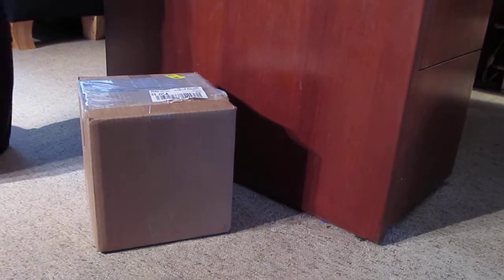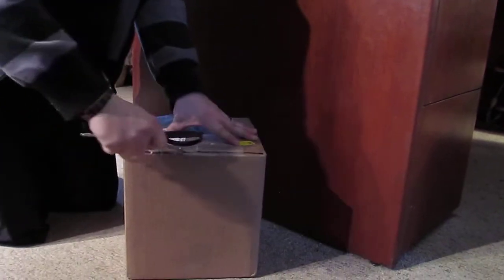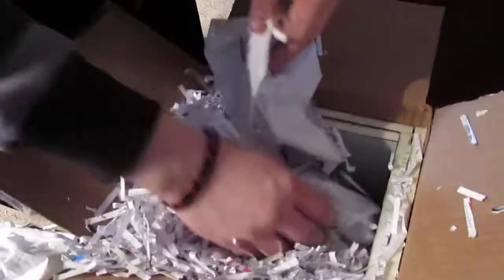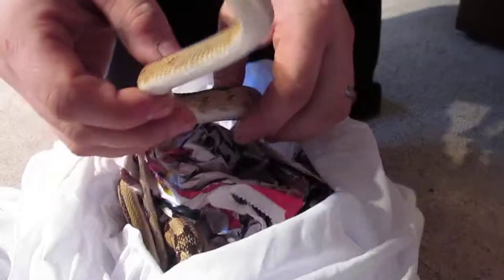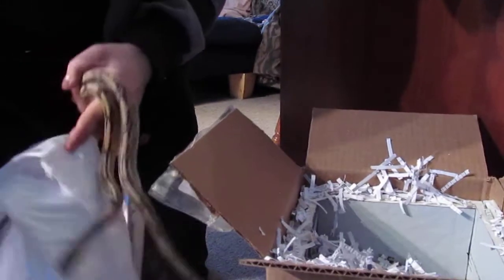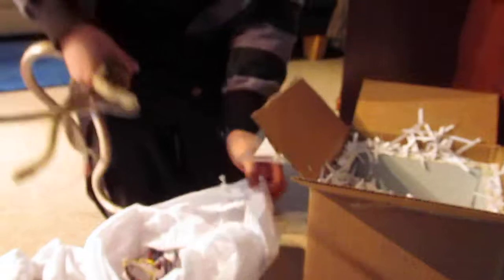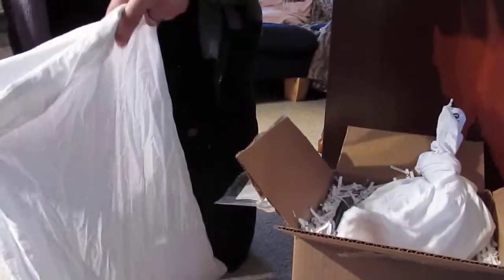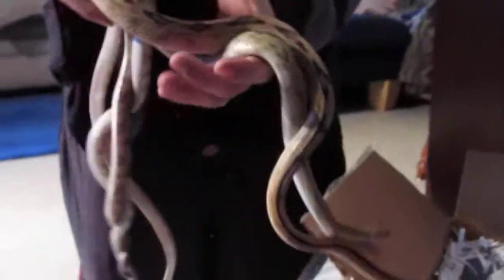Unboxing Trans Pecos Rat Snakes (River Road Local)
Serpentarium Surplus has expanded its collection to include more Local specific Trans Pecos Rat Snakes!  They have been doing great and we can expect lots of beautiful offspring this season.  If your interested in some TPRS of your own please